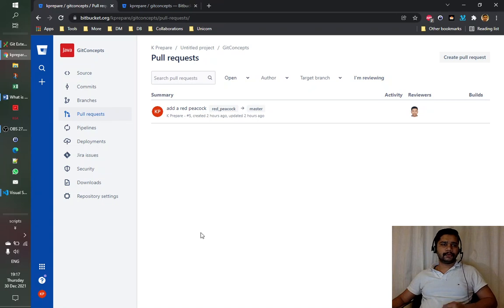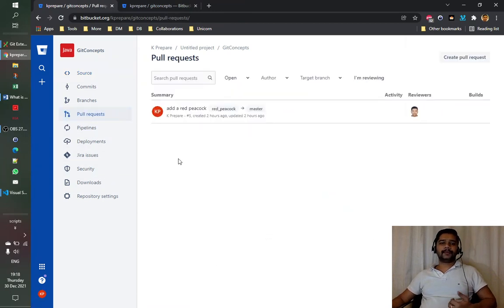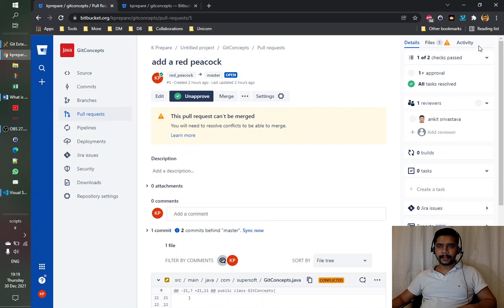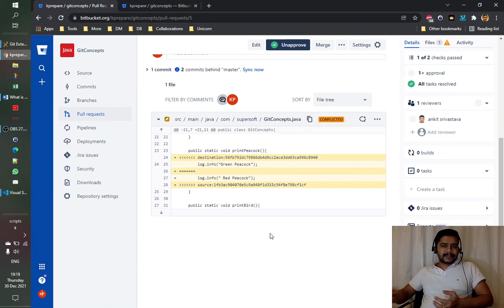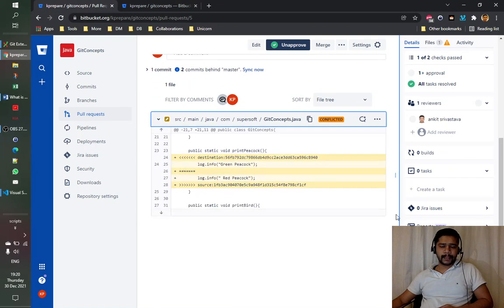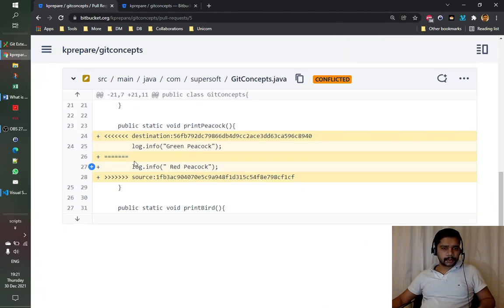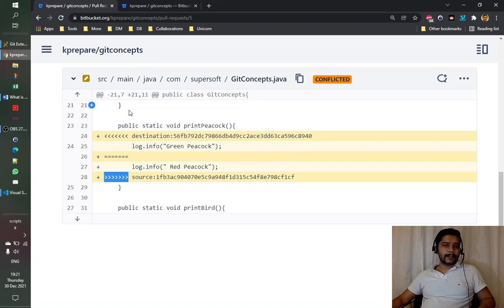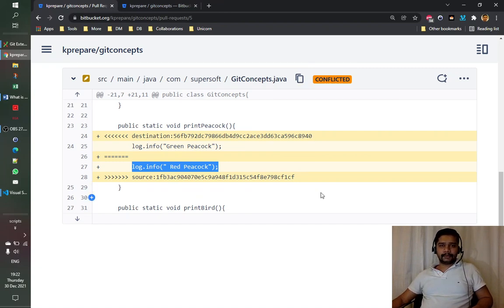24 - What is Merge Conflict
what is merge conflict